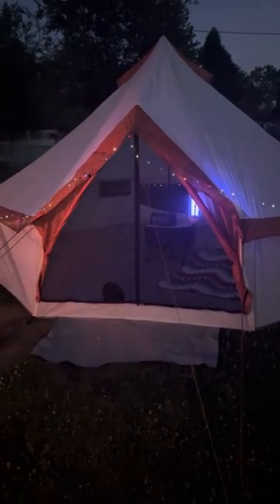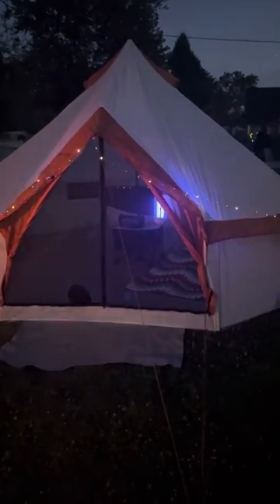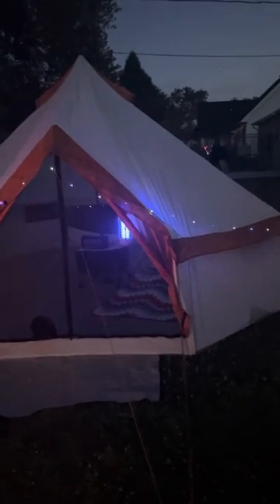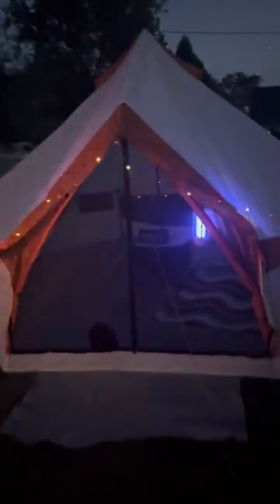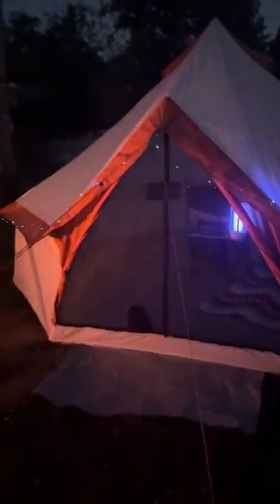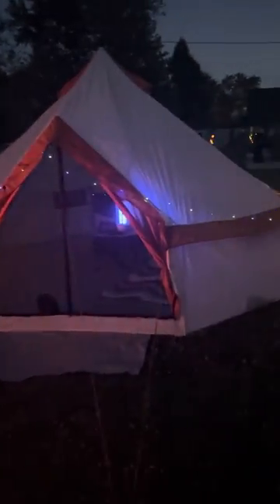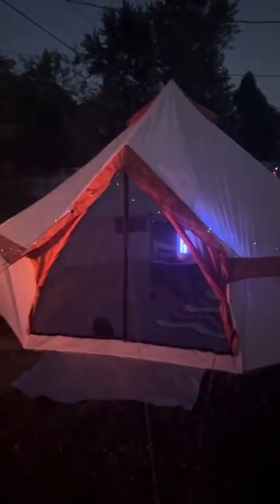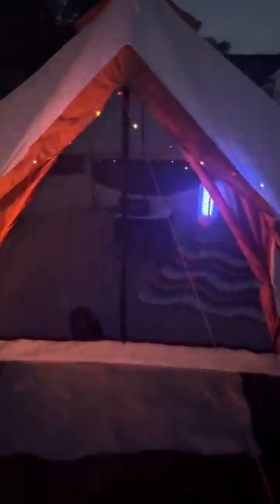Ozark trail yurt tent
As Salaam alakium trying out this ozark yurt tent for the first time to see if it handle inclement weather and wind